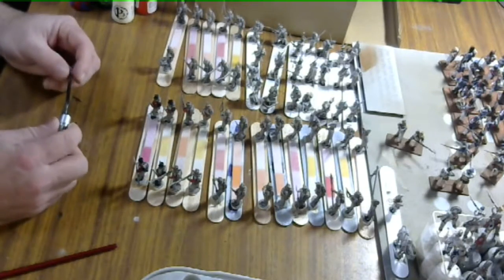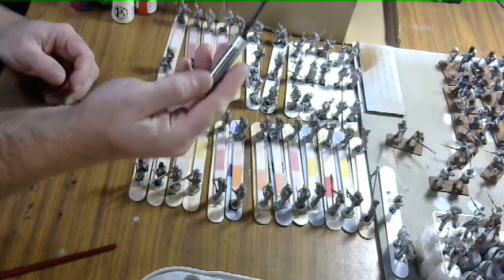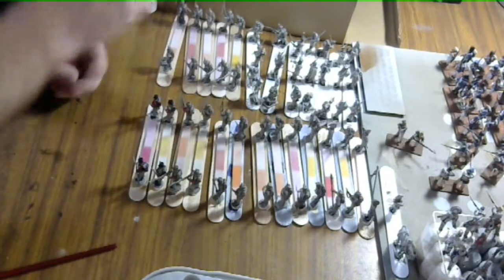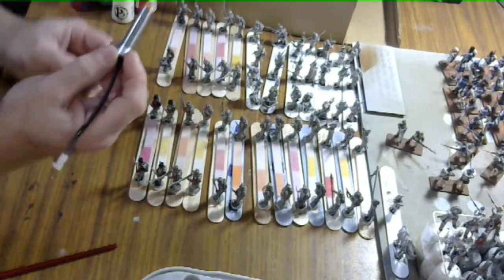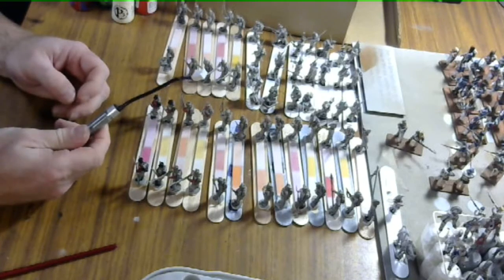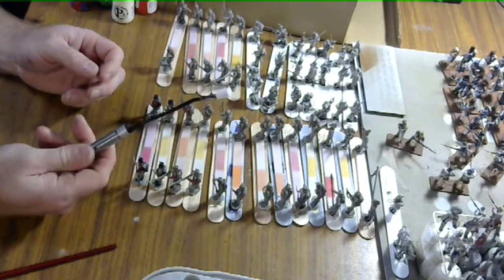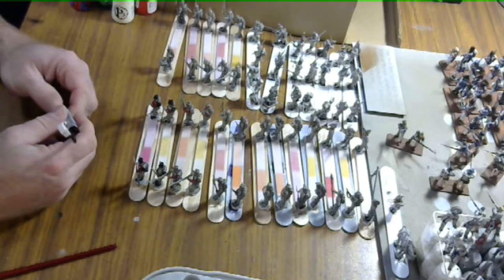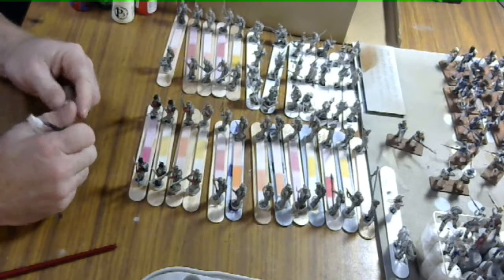Video 7 Update 3-D modern project Hit a snag GRRRR!!!!